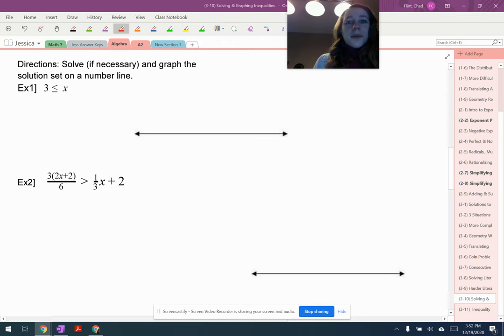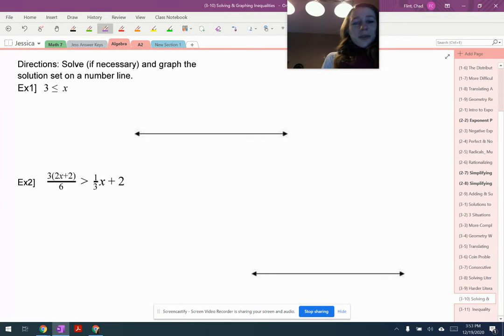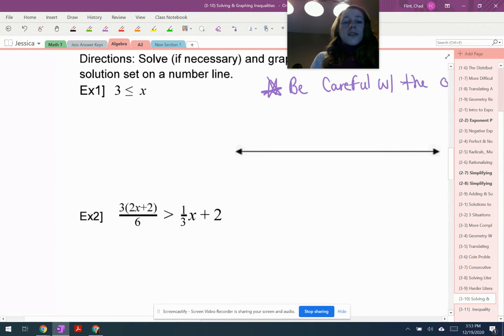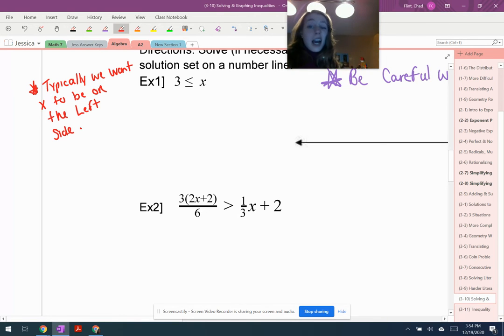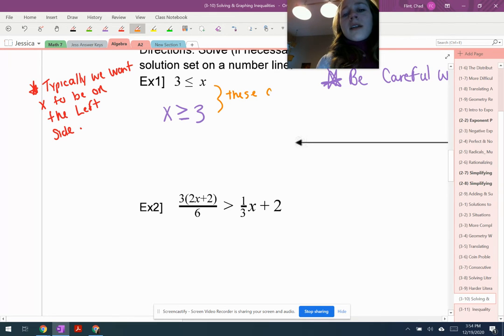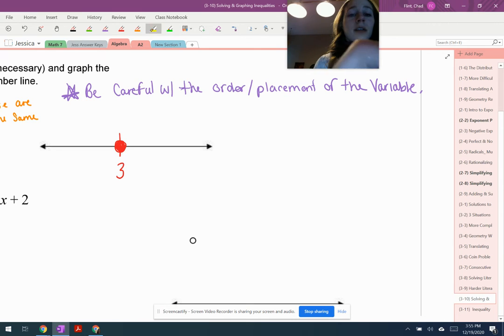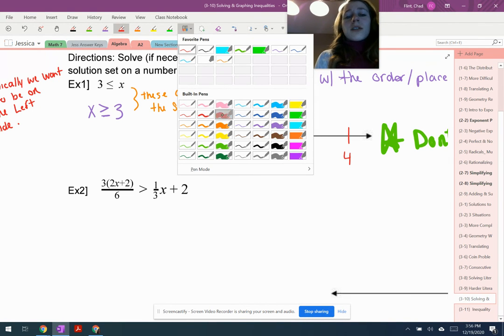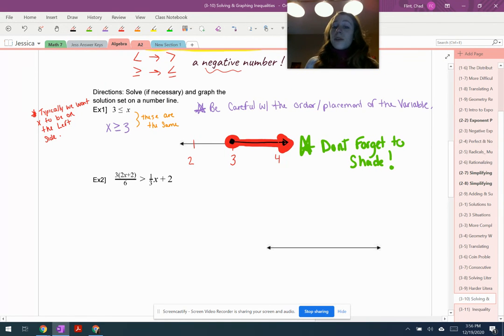Alg Notes (3-10) Ex1